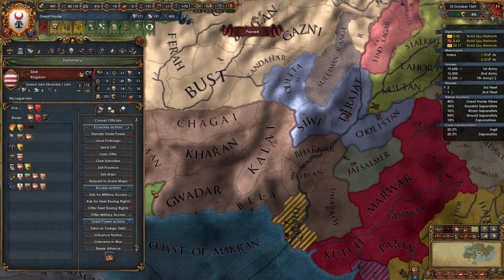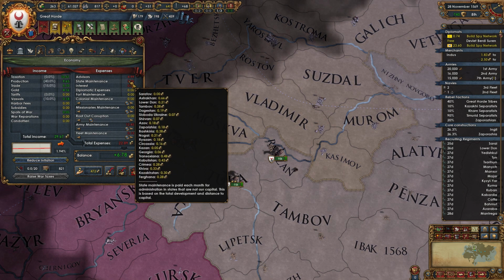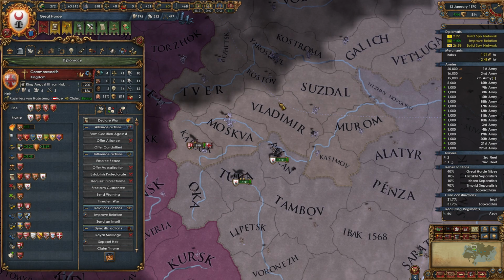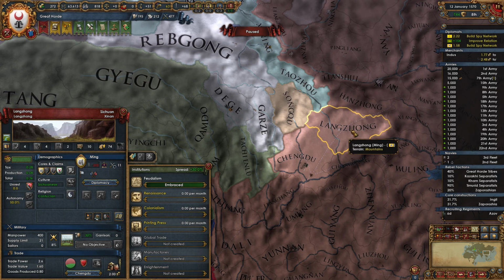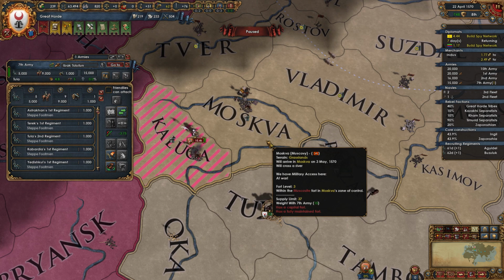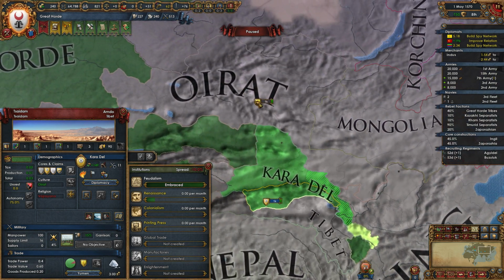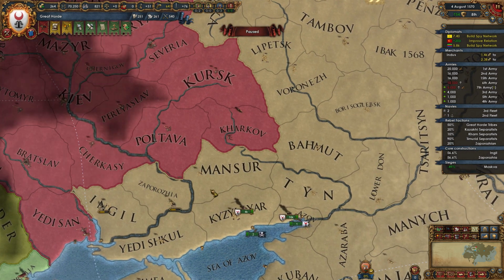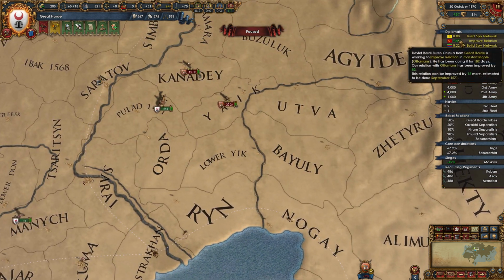Let's Play Europa Universalis IV Rights of The Horde 60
[EU4] Lets Play Europa Universalis 4 Rights of Man as The Golden Horde! New technology system, same old razing mechanics.  Let's see if Paradox remembered to balance it! We will be hunting the achievement "The Great Khan".

The following DLC is used in this series:
Rights of Man, Mare Nostrum, The Cossacks, Common Sense, El Dorado, Art of War, Res Publica, Wealth of Nations, and Conquest of Paradise.